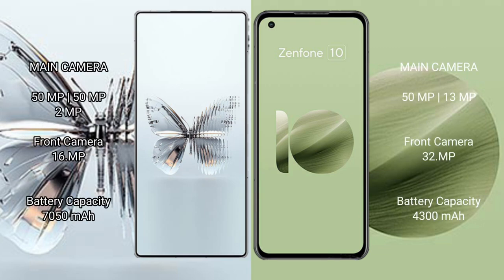ZTE nubia Red Magic 10 Pro Plus vs Asus Zenfone 10